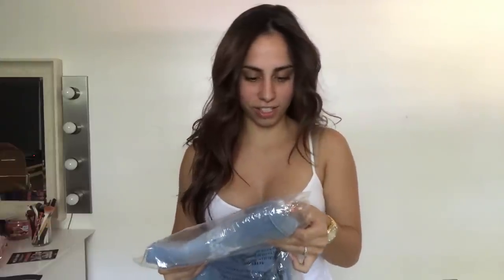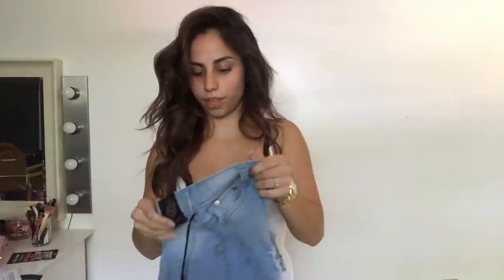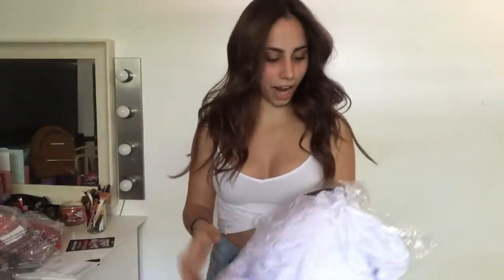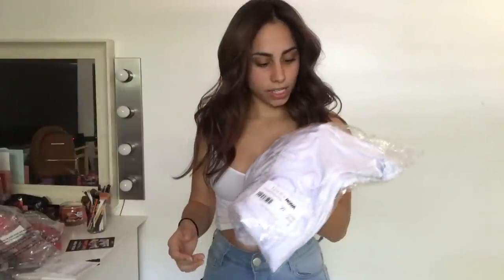FASHION NOVA TRY ON HAUL ! IS IT WORTH IT ?!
HOPE YOU GUYS ENJOY THIS VIDEO! DOWN BELOW ARE LINKS TO THE PRODUCTS I BOUGHT IN ORDER OF HOW I TRIED THEM ON.

ALL FILMED ON IPHONE AND  IMOVIE TO EDIT